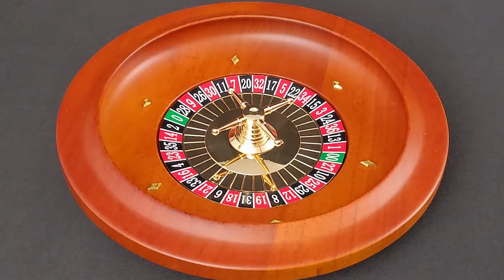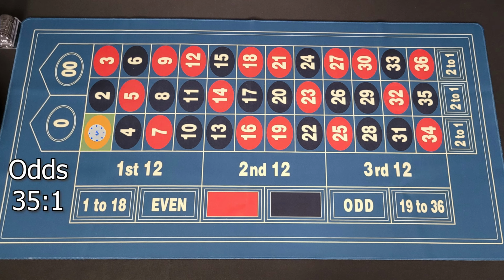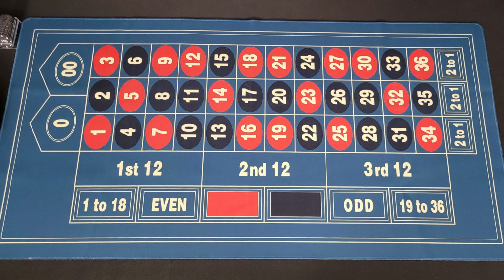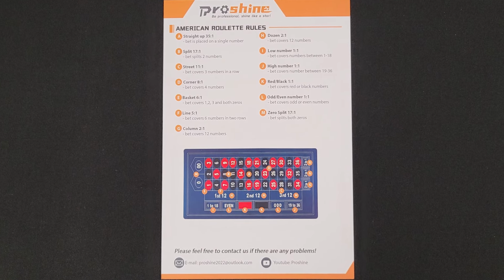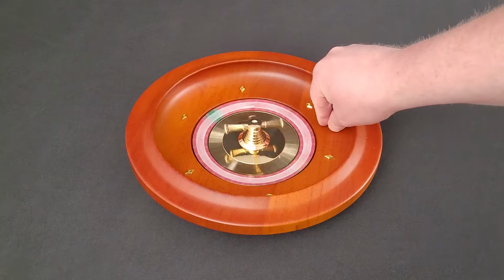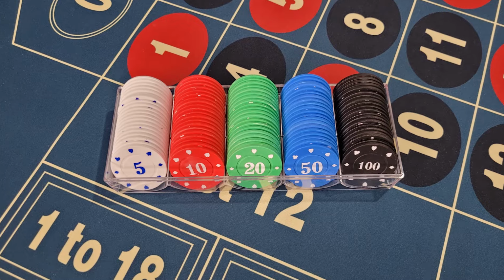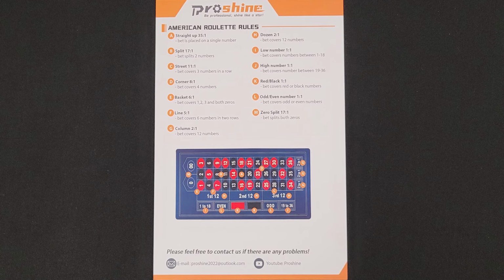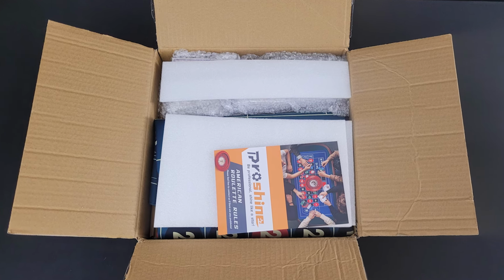Proshine Roulette Wheel Review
This is Roulette, and it’s a classic game of chance first made popular in Paris in the late eighteenth century. Today we'll learn how to play American Roulette, and take a look at this Roulette wheel from Proshine. Is it worth buying a Roulette wheel for playing at home? Let's dig in and see if the quality of this wheel holds up!

Become a Couch Potato and get access to exclusive content!

0:00 Intro & History
0:42 How to Bet
1:53 The Croupier
2:06 Let's Play!
5:16 Roulette Wheel Review

It helps me keep the lights on so I can make more great content for you! Please use the links provided in my video descriptions if you see an item you like so I receive credit for your purchase. Thanks very much for your support!